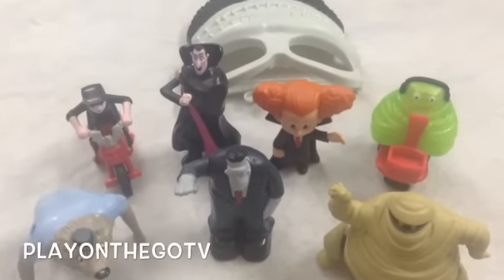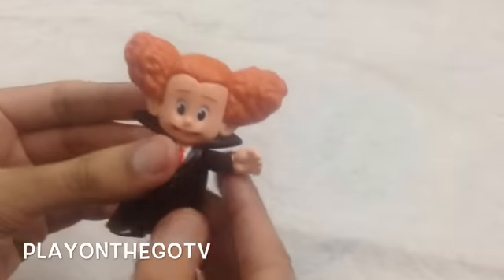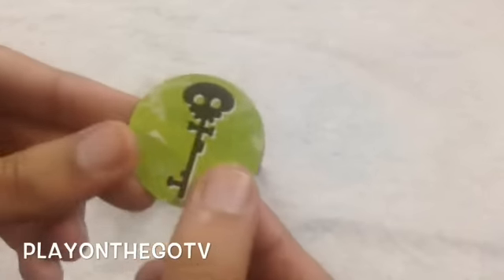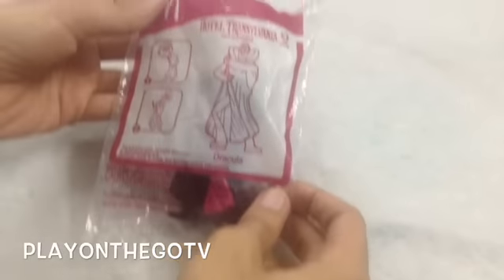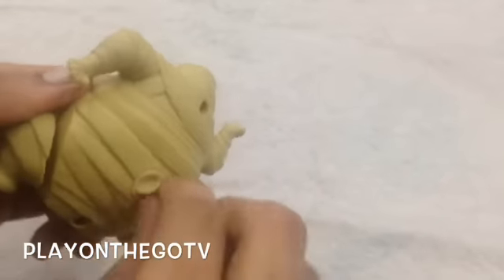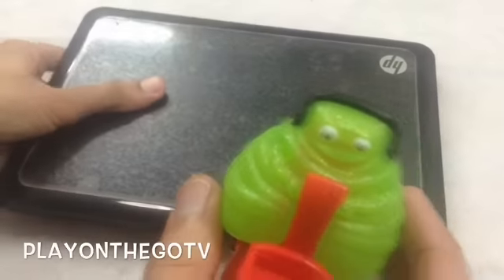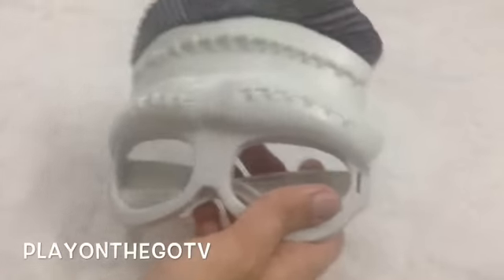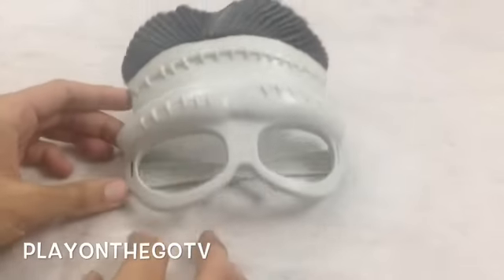Hotel Transylvania 2 Set Of 8 McDonald's Happy Meal Toys 2015 Review